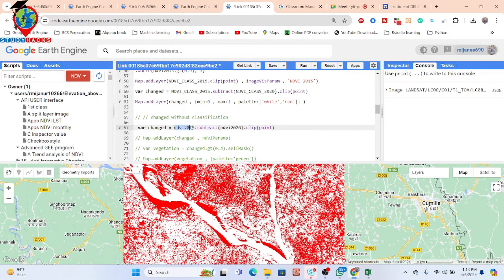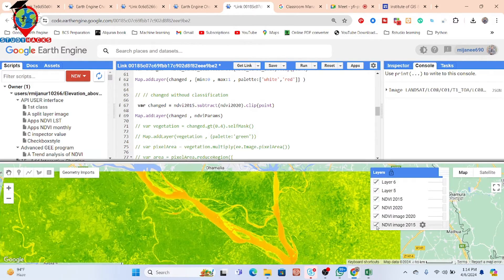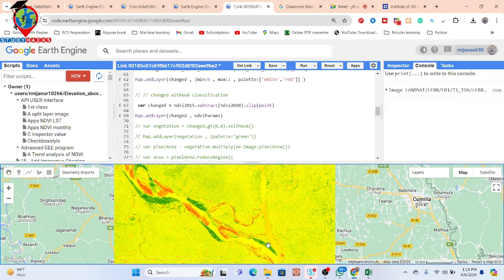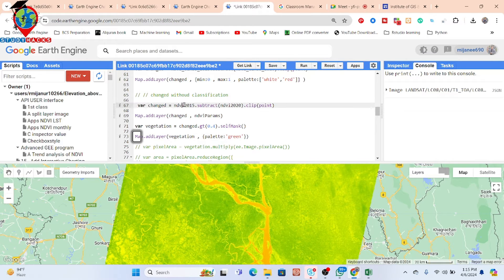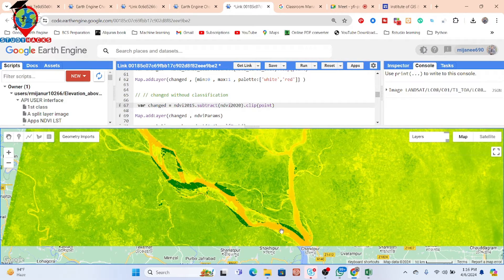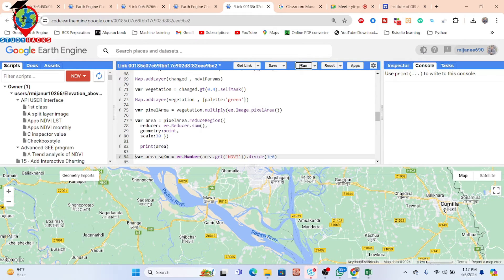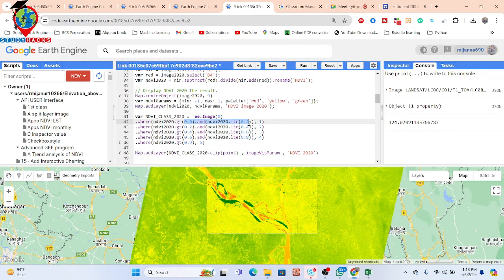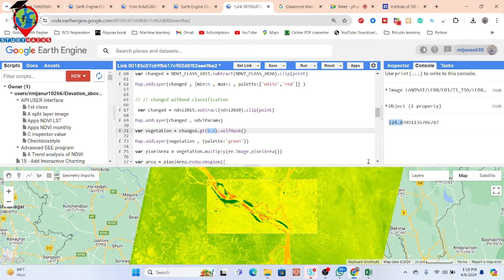Vegetation Change Detection using NDVI in Google Earth Engine